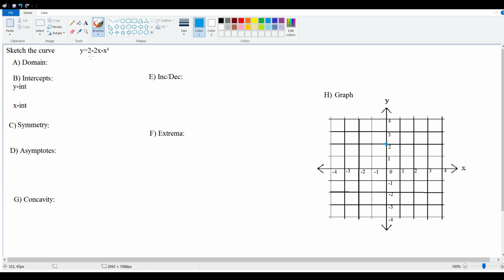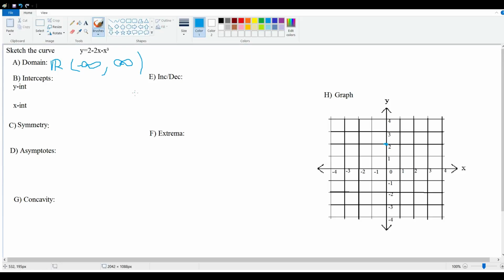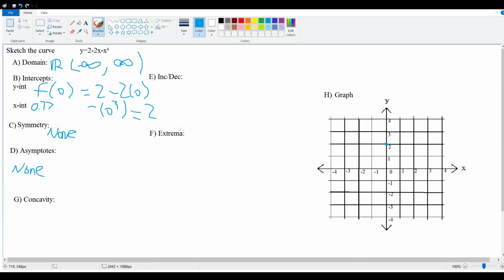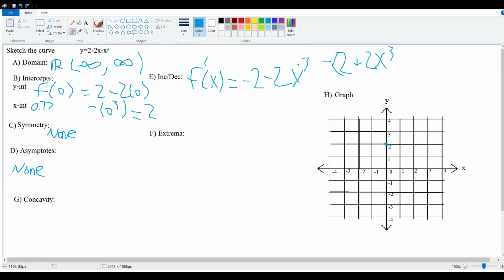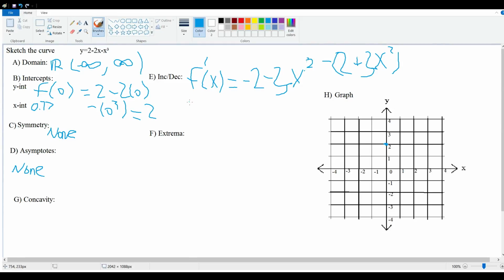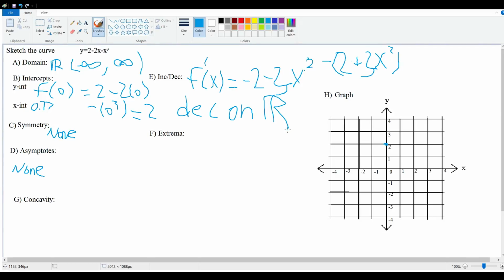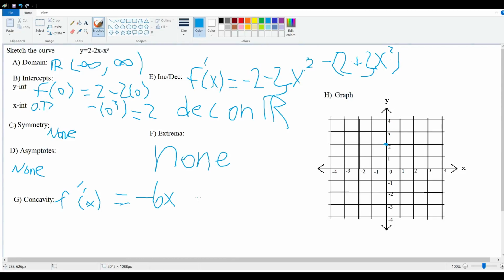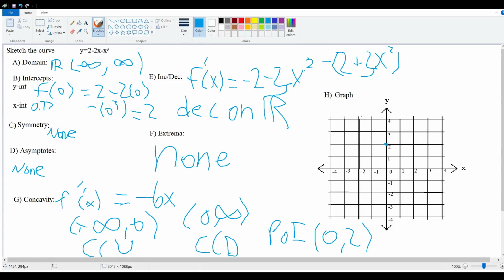Calculus I Test 3 Problem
This is Problem #19 on Page #359 in the Calculus I 8th edition book.